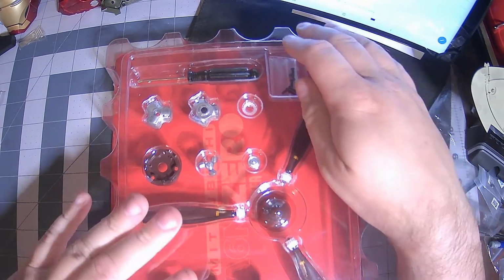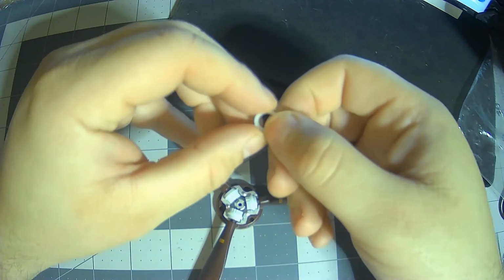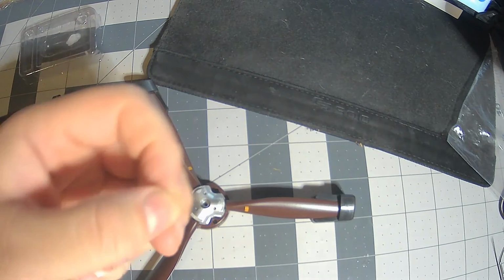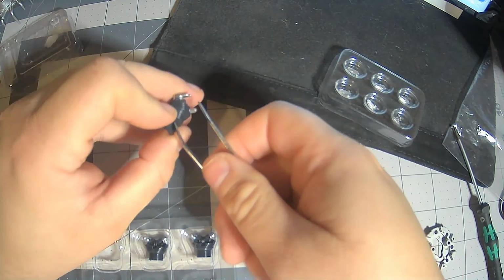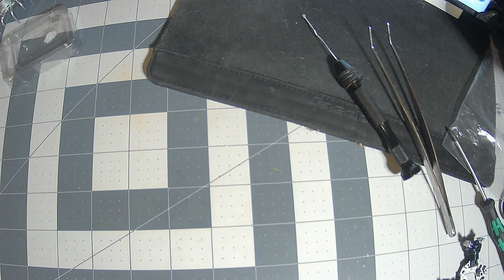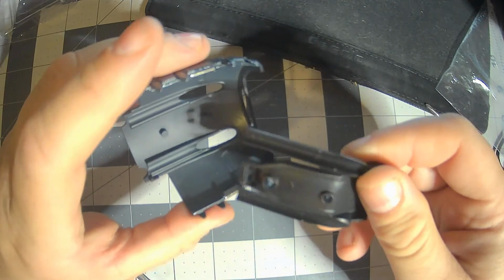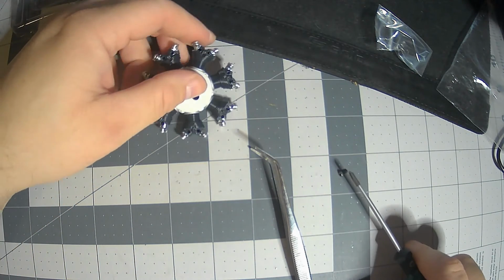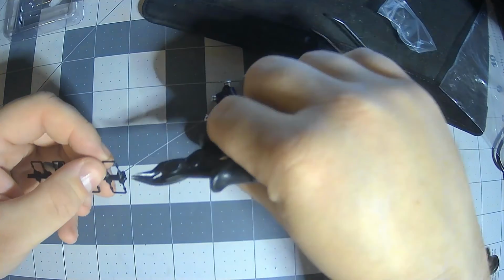Build The Japanese A6M Zero Pack 1